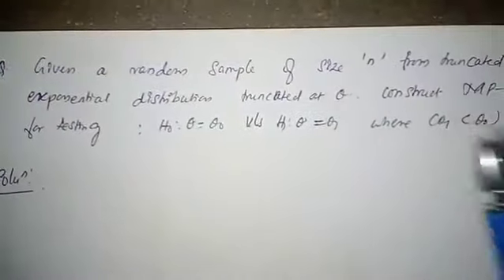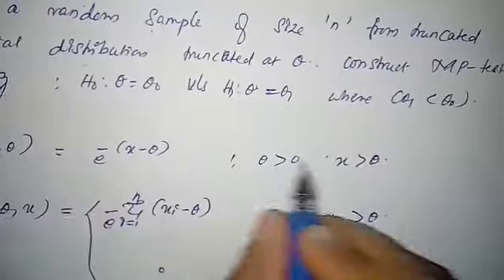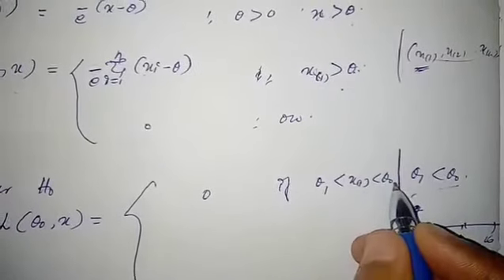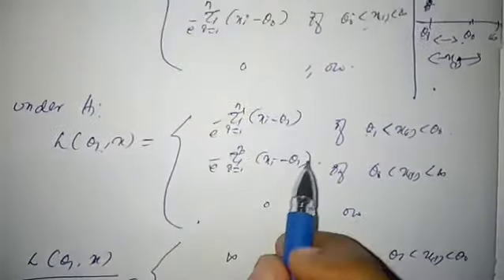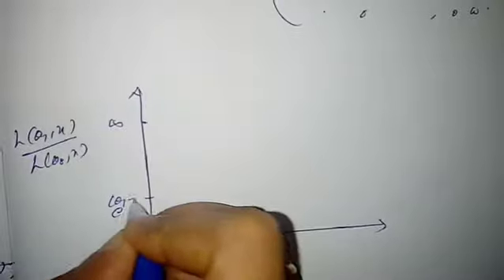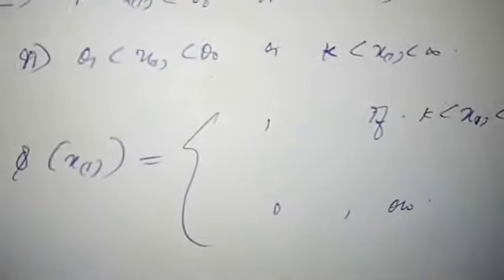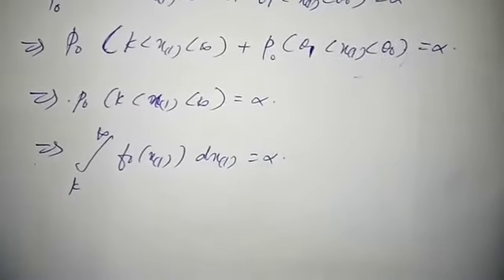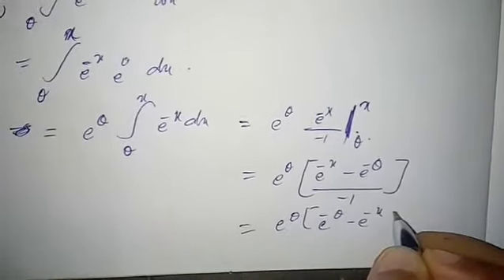Testing of hypothesis | Unit 1|12.10.2020(Part 1)